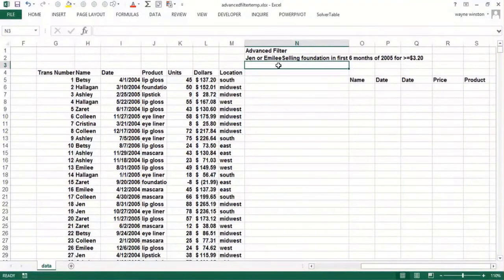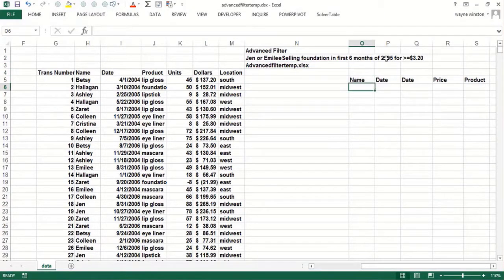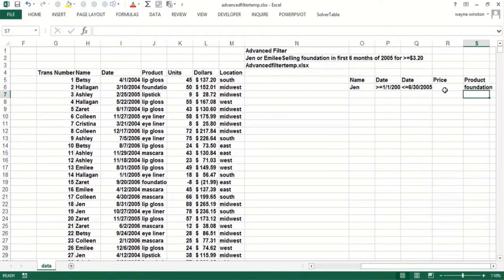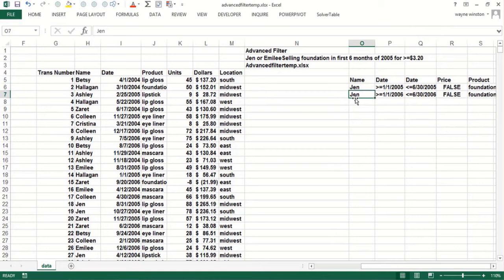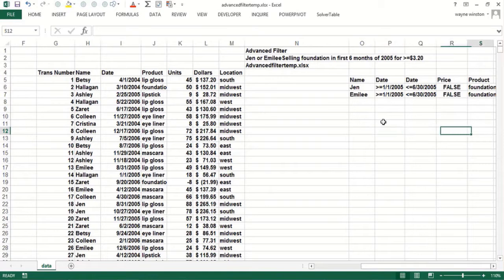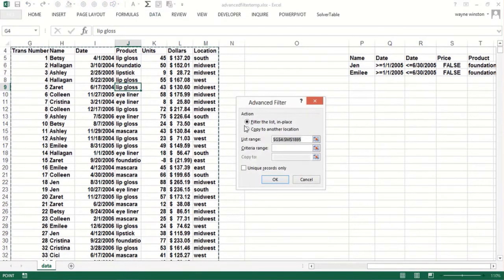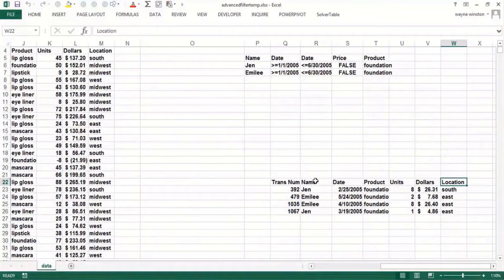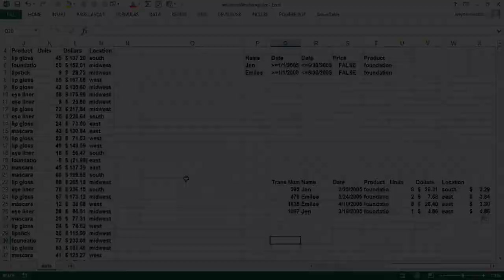Using Advanced Filters In Excel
Harvard asked him to create their course and Microsoft asked him to write their book. In this video, Dr. Winston discusses how to use Advanced Filters in Excel. The Advanced Filter gives you the flexibility to extract your records to another location on the same worksheet or another worksheet in your workbook.